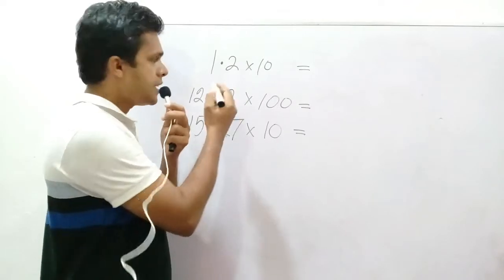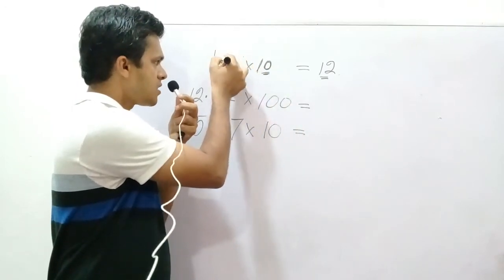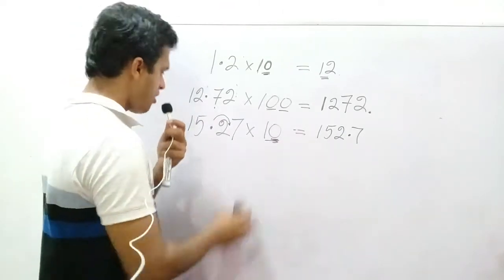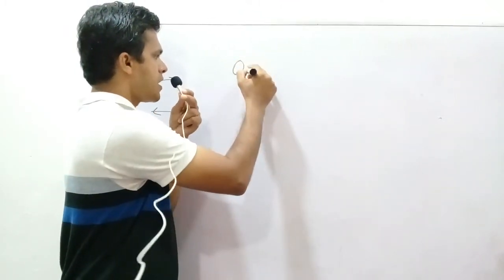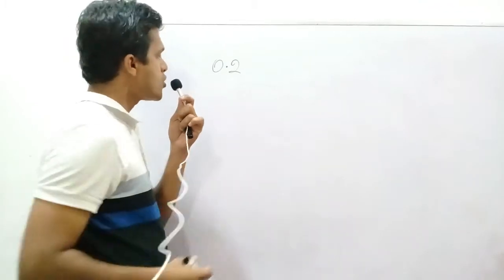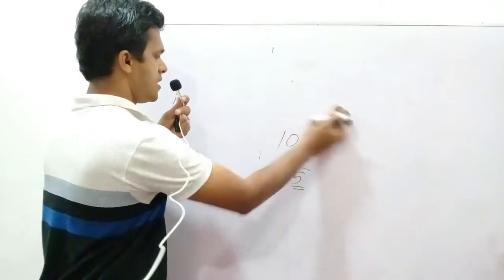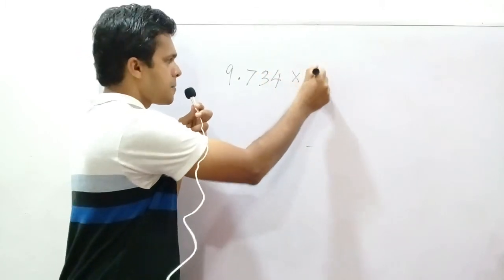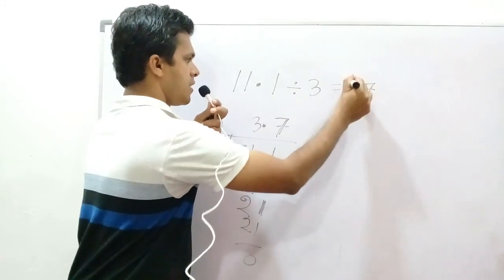Grade 7 Maths in English (Decimals -part 2)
The second term